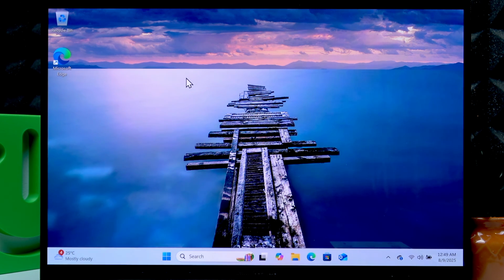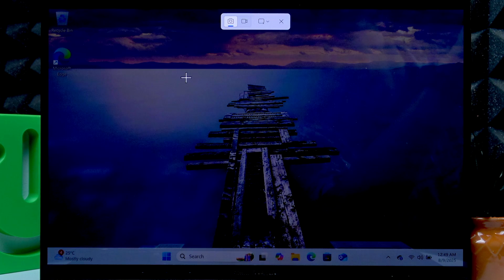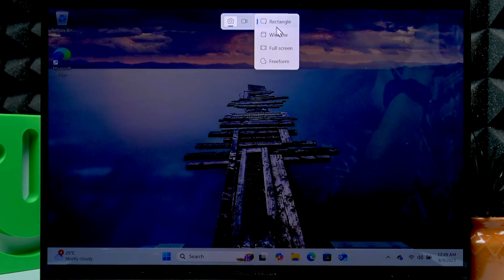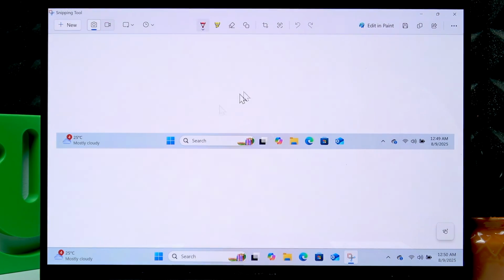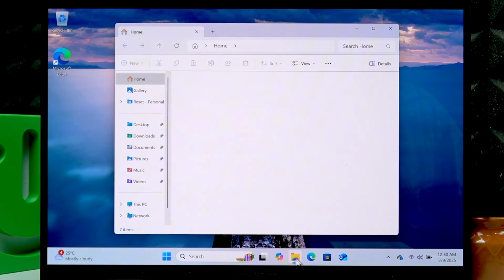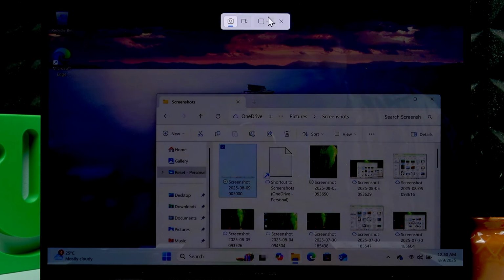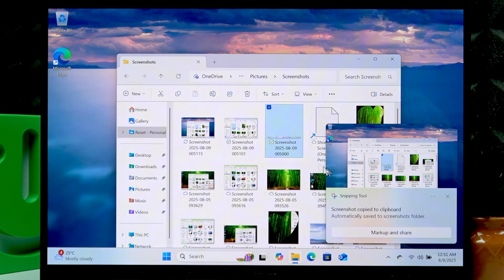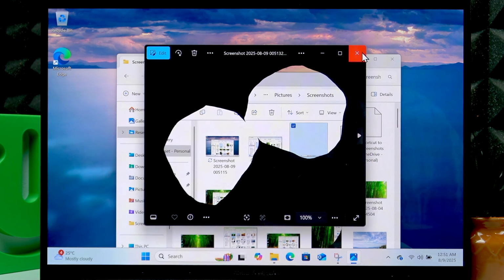ASUS ZenBook A14 – How to Take a Screenshot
Learn how to take a screenshot on your ASUS ZenBook A14 laptop with this easy step-by-step guide. In this video, we show you multiple ways to capture your screen, including using the Windows + Shift + S keyboard shortcut and the Print Screen button. Discover how to use the Snip & Sketch tool to take rectangular, window, full screen, and freeform screenshots. We also explain how to find, edit, and save your screenshots on the ASUS ZenBook A14, making it simple to capture and manage anything on your display. Whether you need to save important information, share your screen, or edit your screenshots, this video covers all the essential methods for ASUS ZenBook A14 users.

How to take a screenshot on ASUS ZenBook A14?
How to use Snip & Sketch on ASUS ZenBook A14?
Where are screenshots saved on ASUS ZenBook A14?

0:00 Introduction
0:08 Using Windows + Shift + S shortcut
0:25 Using Print Screen button
0:41 Snip & Sketch screenshot options
1:01 Editing and saving screenshots
1:25 Finding screenshots in File Explorer
1:45 Window screenshot method
2:03 Full screen screenshot
2:15 Freeform screenshot
2:37 Summary